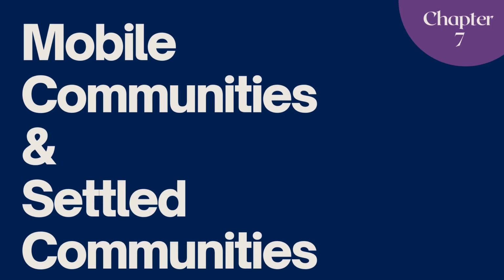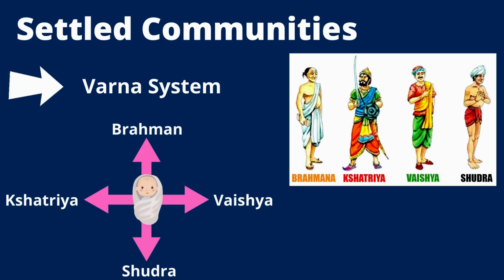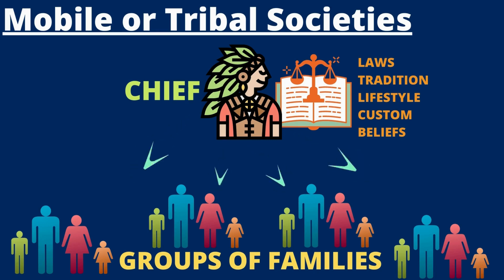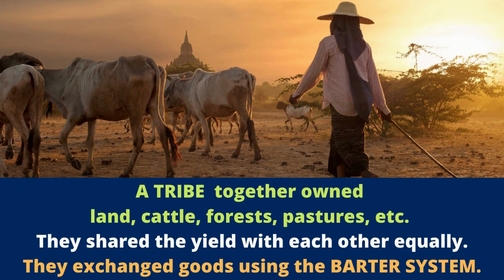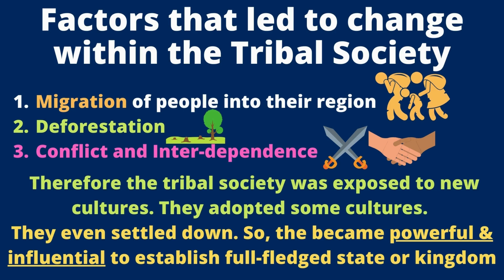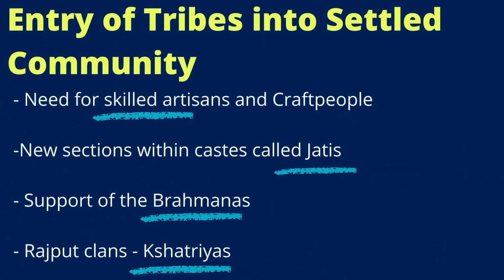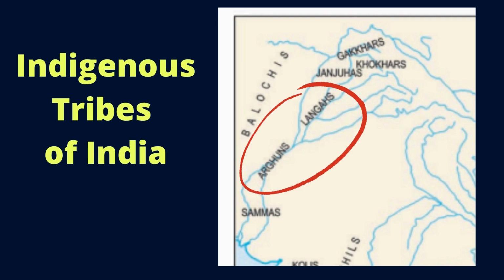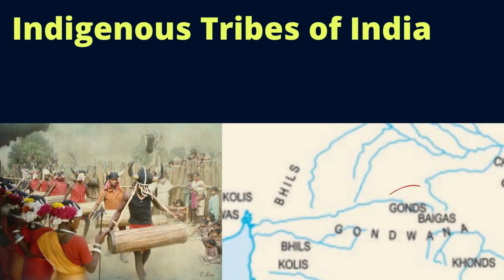CBSE Class 7 History Chapter 7 Mobile & Settled Communities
0:00 Community, caste society, Tribal Society
11:02 Indigenous Tribes of India